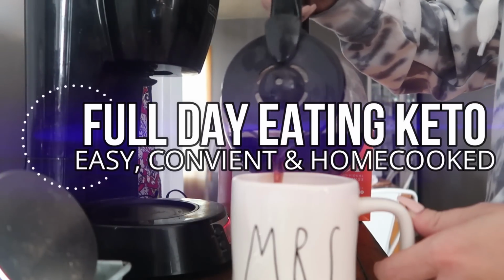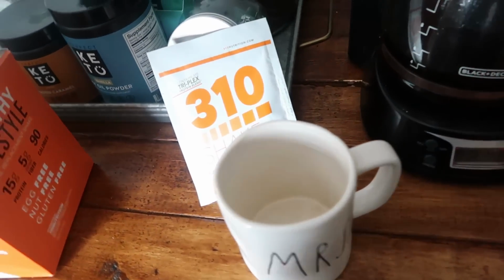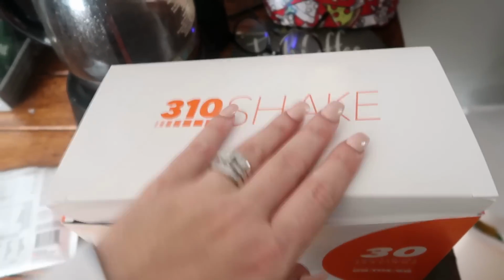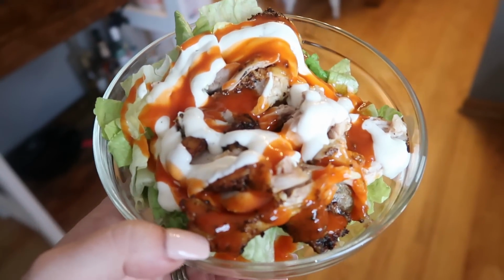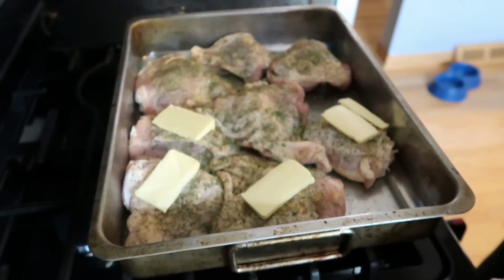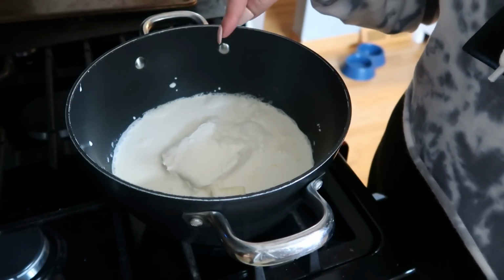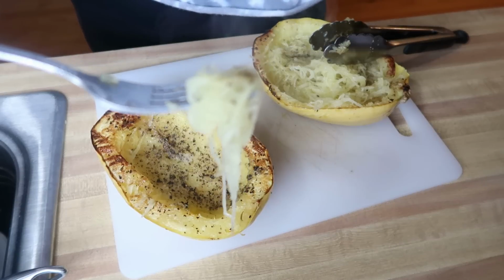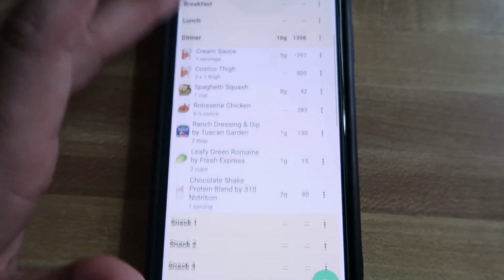🍝☕ WHAT I EAT TO LOSE WEIGHT 2019 / EASY KETO RECIPES / DANIELA DIARIES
WHAT I EAT TO LOSE WEIGHT 2019.  FULL DAY EATING KETO.  WHAT TO EAT ON KETO DIET.  BEST WAY TO LOSE WEIGHT.  WHAT'S FOR DINNER TONIGHT.  KETO DIET FOOD LIST.  HOW I AM LOSING WEIGHT. WHAT YOU CAN EAT ON KETOGENIC DIET.  LOW CARB MEAL IDEAS.  EASY KETO RECIPES.  COO WITH ME KETO.

HEY FRIENDS!

TODAY I AM SHARING A FULL DAY OF EATING KETO WITH YOU.  THIS IS WHAT I EAT IN A DAY ON KETO.  I DO INTERMITTENT FAST MOST DAYS BUT THIS WEEK I DID TAKE THE WEEK OFF.  I AM COUNTING MY MACROS.  I DO SHARE MY MEALS, MACRO CALCULATOR AND WHAT MY WHOLE DAY OF EATING LOOKS LIKE. I DO WORKOUT 3-4 TIMES A WEEK AND TODAY WAS A GYM DAY.  I FIND THAT KETO IS THE BEST WAY TO LOSE WEIGHT.  YOU CAN LOSE A GOOD AMOUNT OF WEIGHT FAST ON KETO IF YOU COUNT YOUR MACROS.  I HOPE THESE FOOD IDEAS CAN INSPIRE YOU TO MAKE SOMETHING DIFFERENT FOR DINNER TONIGHT.  THESE AREN'T ONLY LOW CARB MEALS BUT THEY ARE ALSO FAMILY FRIENDLY.

MERCH!!

CBD GUMMIES AND OIL

PERFECT KETO

CODE DANIELADIARIES